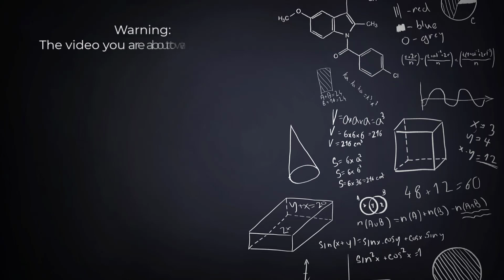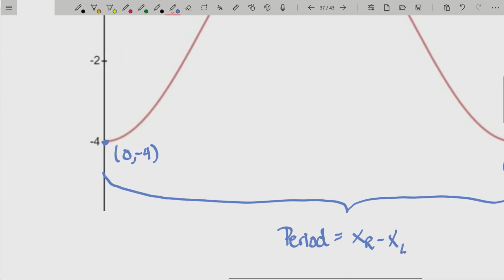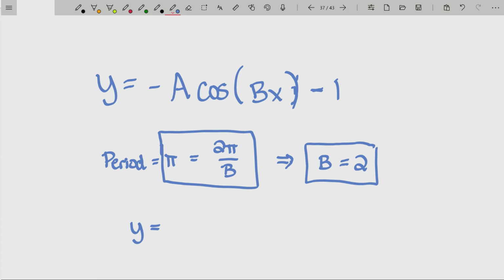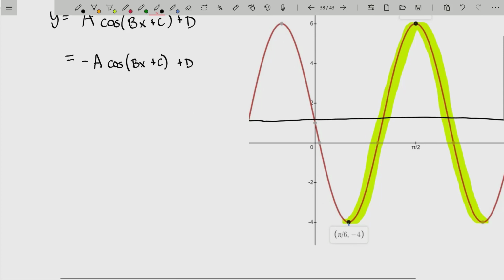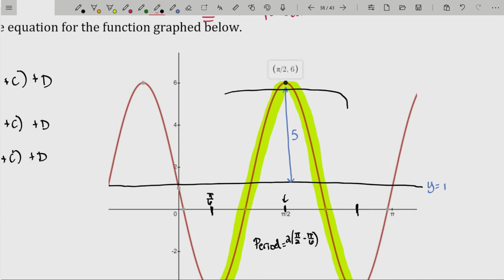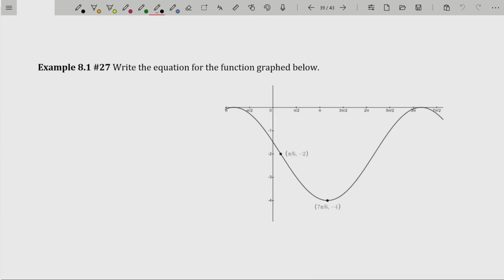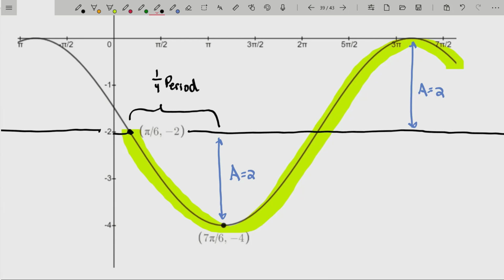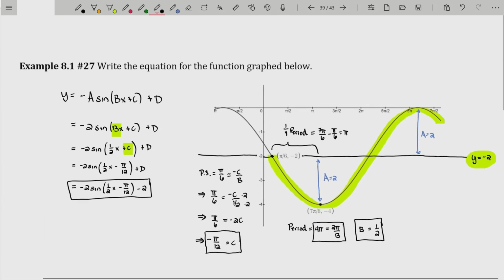Graphs of the Sine and Cosine Functions - Identifying Equations for Sinusoidal Functions from Graphs